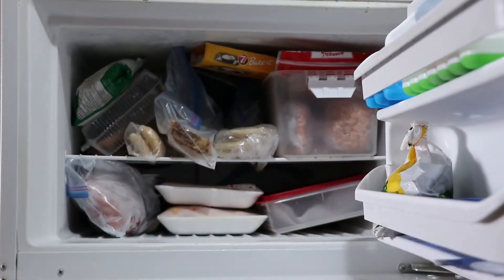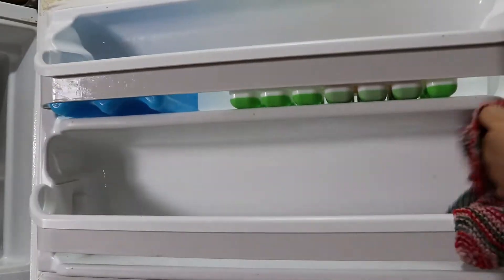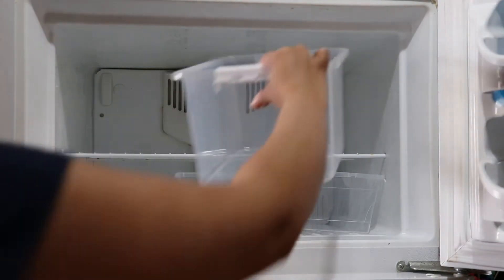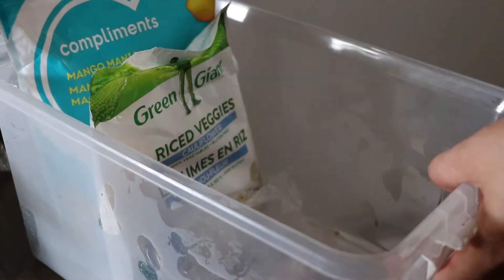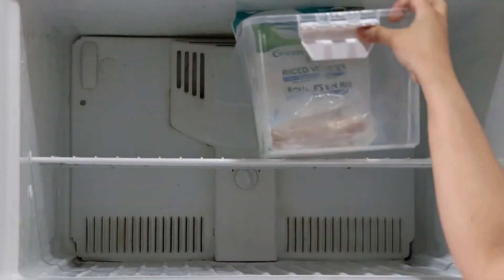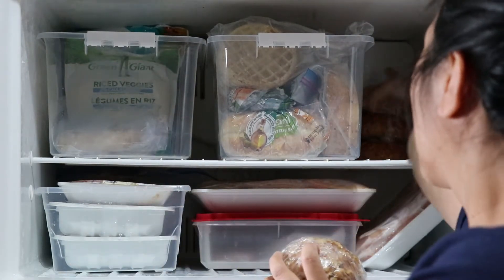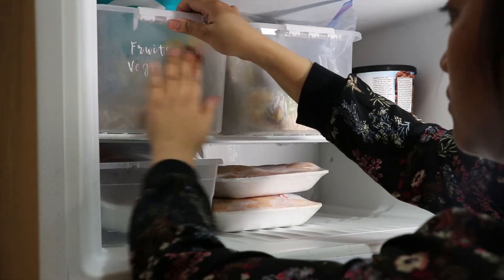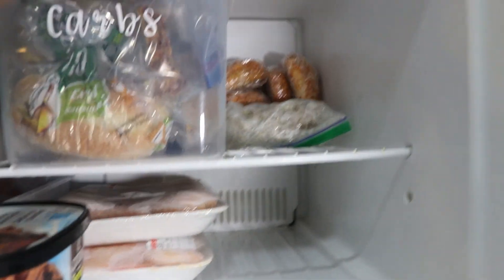Small Freezer Organization Ideas + Freezer Storage Hacks